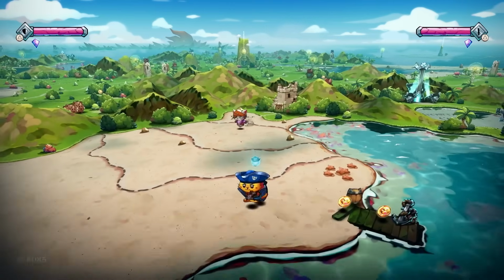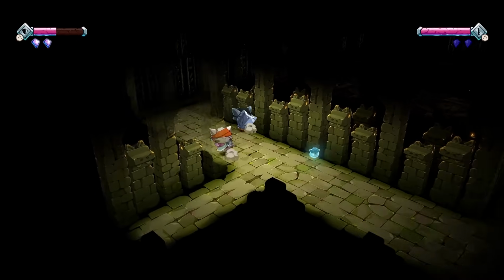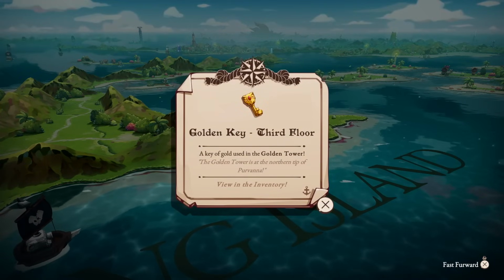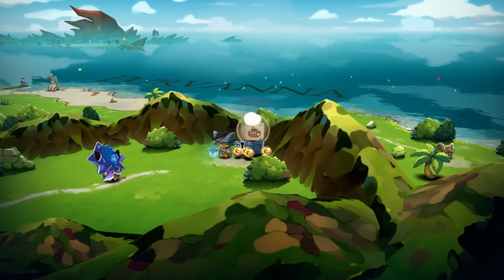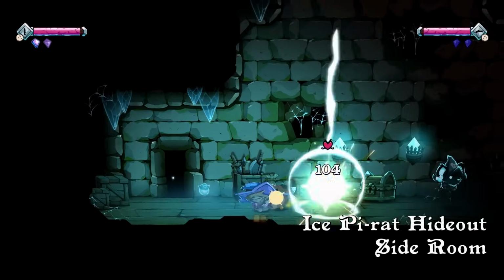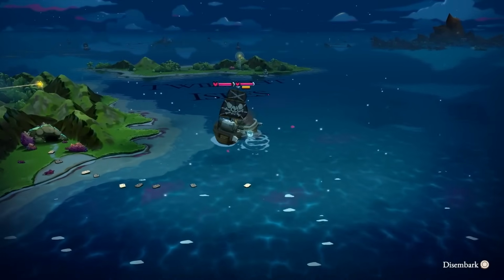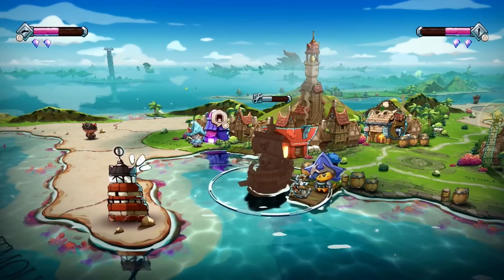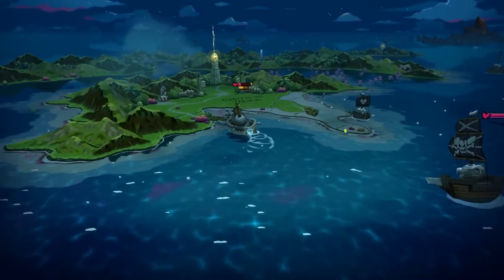Cat Quest III - An Adventure RPG Brimming With Cat Puns! [Sponsored]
In Cat Quest III you play as a purrivateer in a freely explorable 2.5D open-world swarming with Pi-rats. You can sail the seas in your ship for treasures galore! But prepare for peril, as the Pirate King aims to hunt you down...